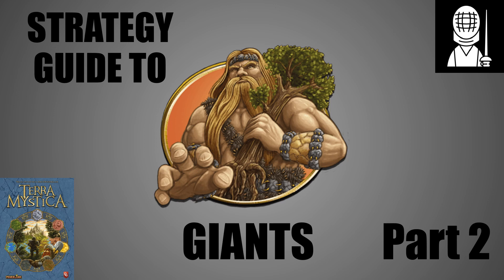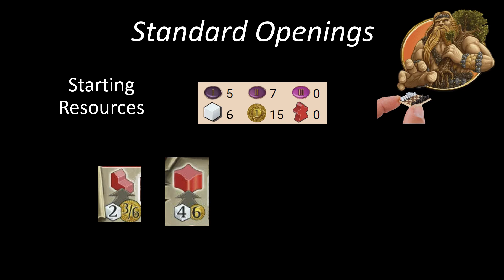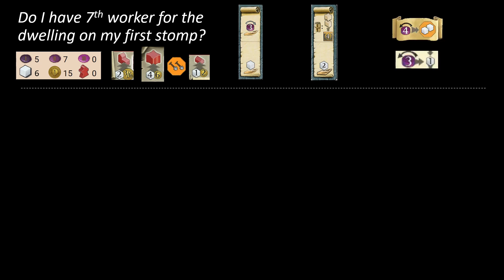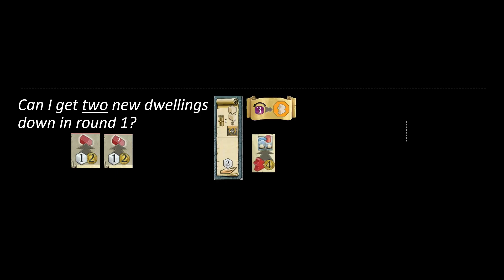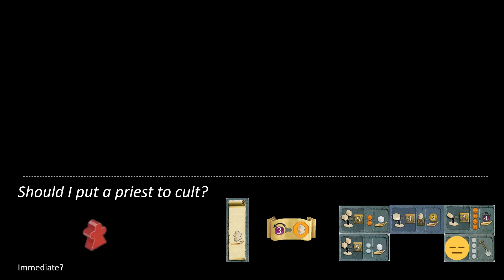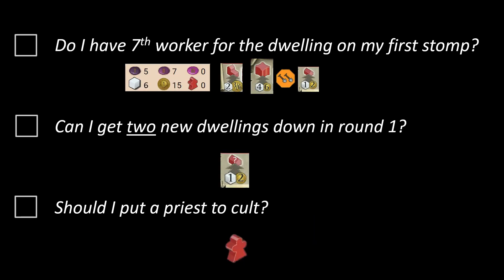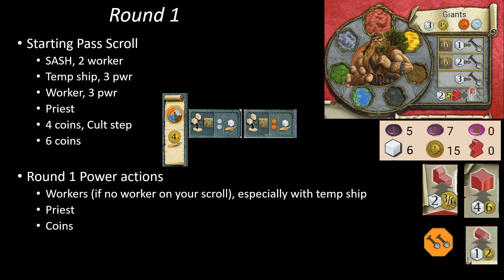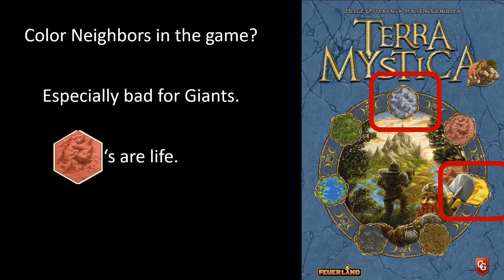MrFickles Strategy Guide to Giants—Part 2: Standard Openings, Matchups, and Auction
Part 2 of Mr Fickles Strategy Guide

00:00 Introduction
0:40 Standard Openings
10:00 Color Neighbor-Sensitivity
14:23 Fjords Map
16:17 Landscape
18:23 Auction Valuation